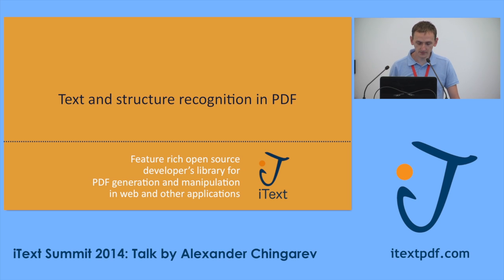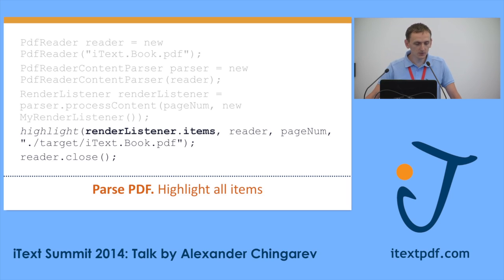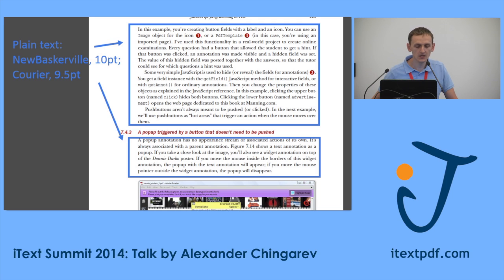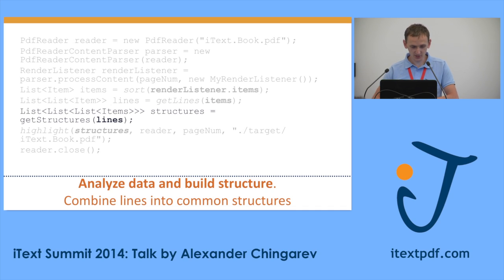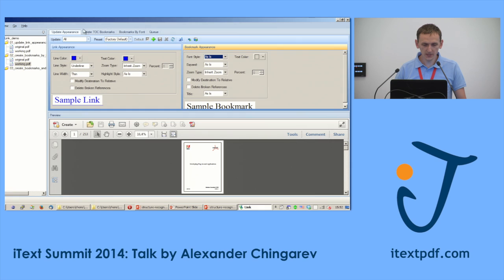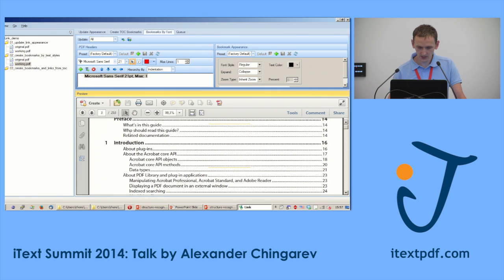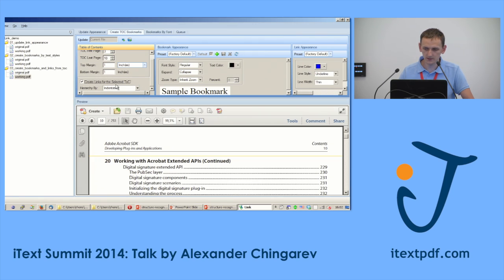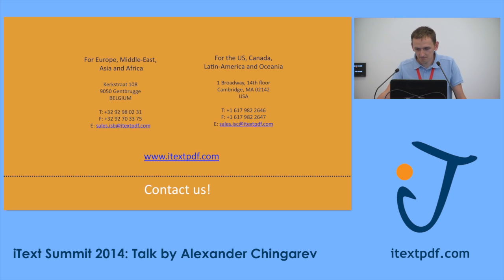iText Summit 2014: How to Create a Structured PDF with iText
Learn about the power of PDF

Adding well-executed PDF structure helps bind all document content together with consistent, high-quality results for viewing and access.

In this demonstration, Alexander Chingarev of iText shows how a customer in the pharmaceutical industry managed to bind large sets of documents via links, bookmarks and annotations, thus speeding up the FDA approval process.